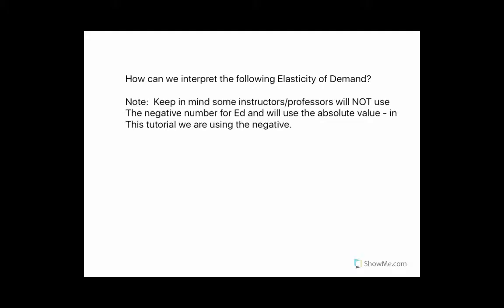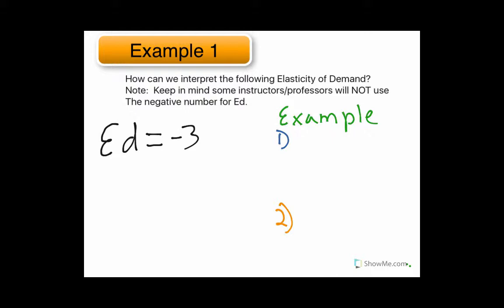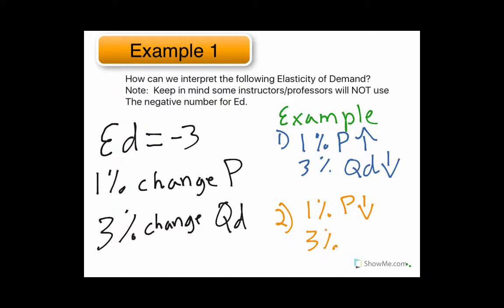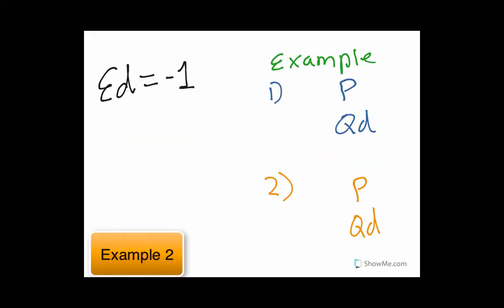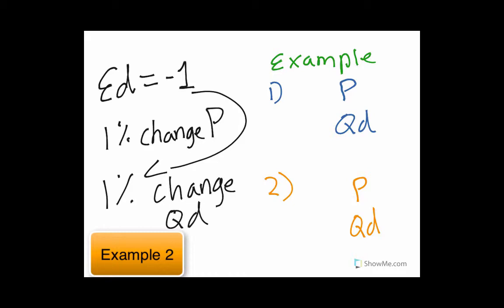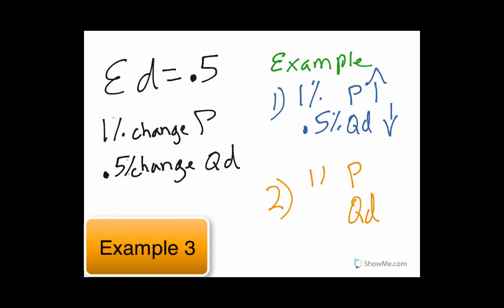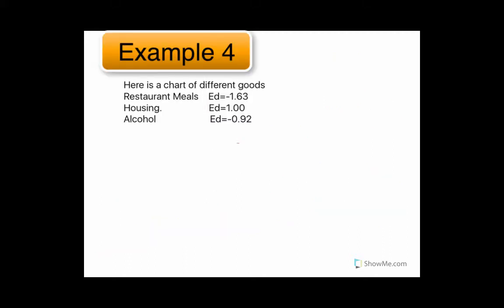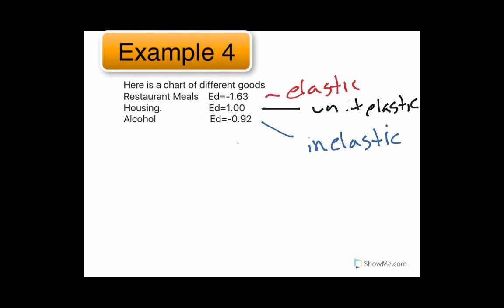Elasticity of Demand Understanding the Number Example